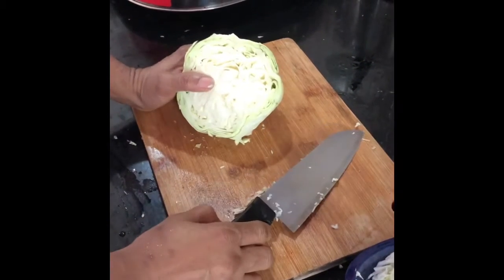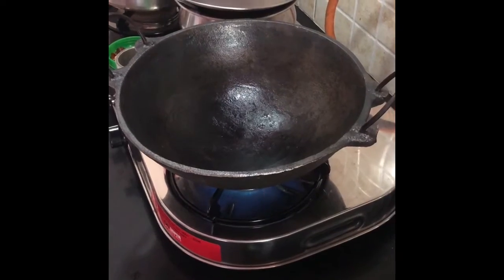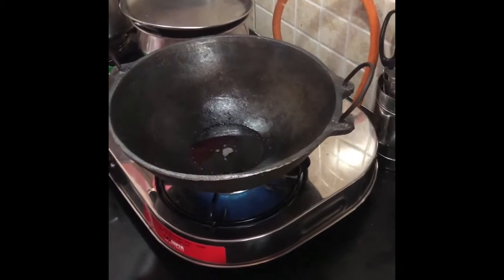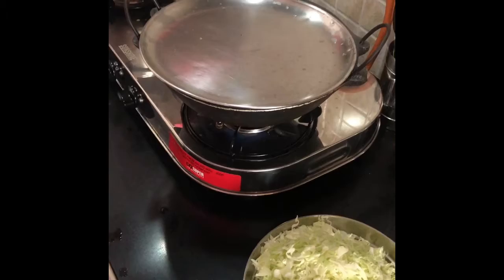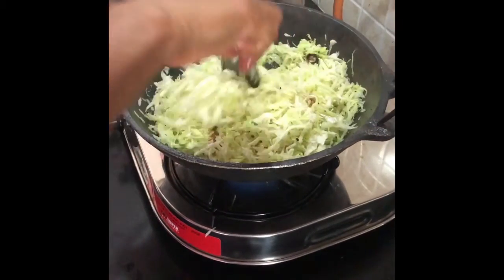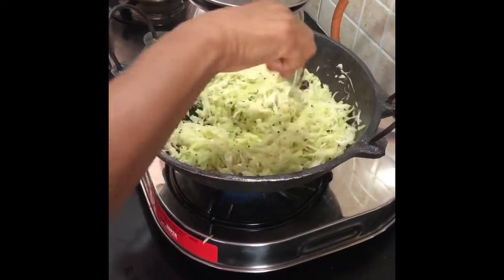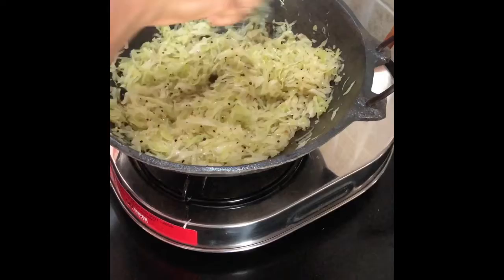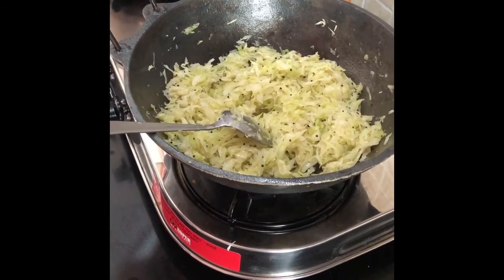How To Make Cabbage Poriyal / முட்டைகோஸ் பொரியல் / south Indian Recipe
Cabbage curry

This is a very easy to make cabbage curry the South Indian traditional way with minimum ingredients but very tasty. Cooking time is about 7 minutes. Prep time about 10 minutes.

Ingredients
1 tsp mustard seeds
1/4 tsp asafoetida/hing powdered
3 medium sized red chillies split
1 tsp salt
1 tbsp oil (I have used groundnut oil)
Coconut (optional)